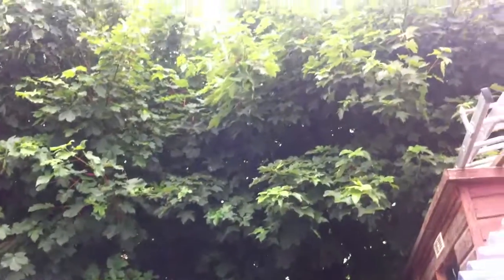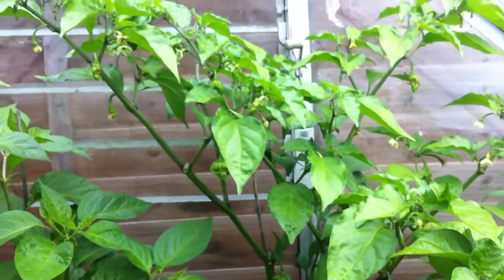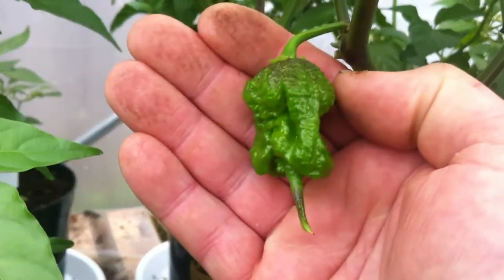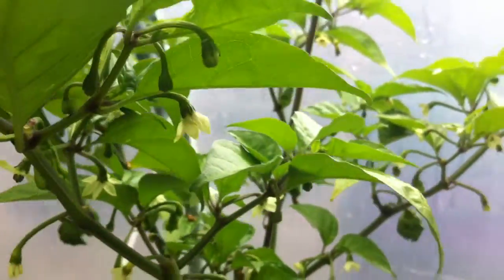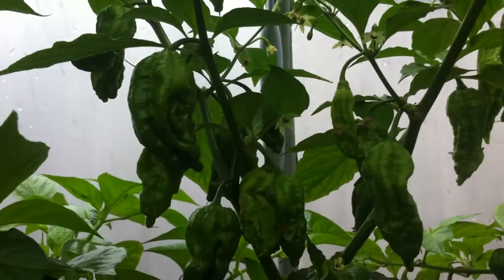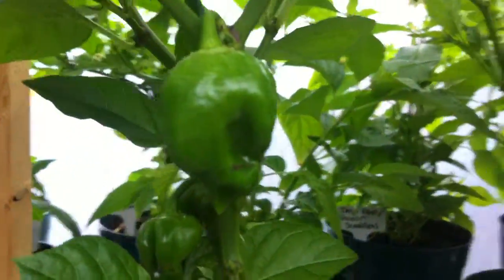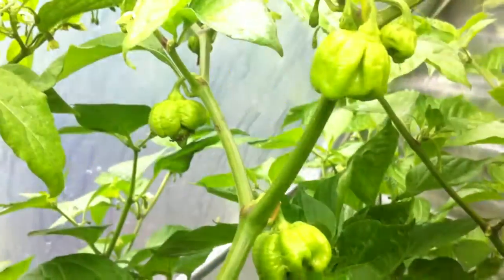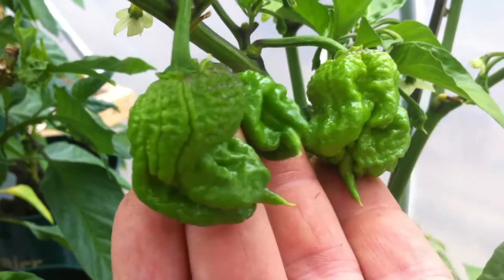Chilli Grow Update 23rd June 2013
Chilli plants are growing, flowering, setting pods and the aphids are attacking!